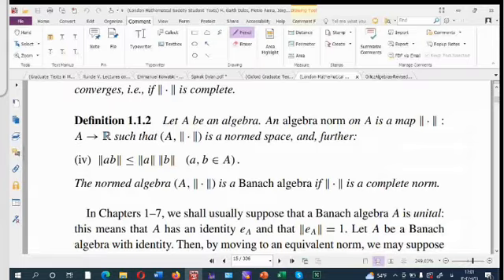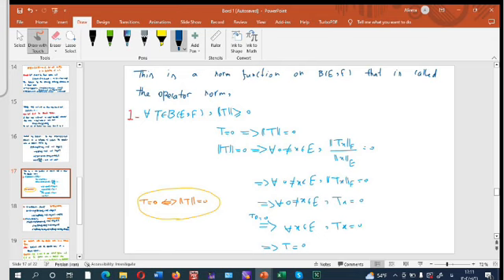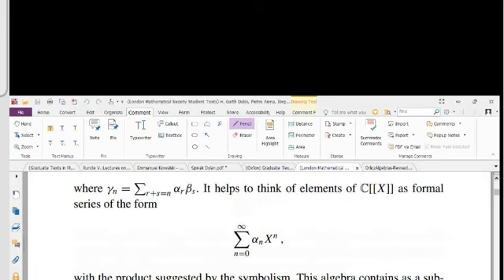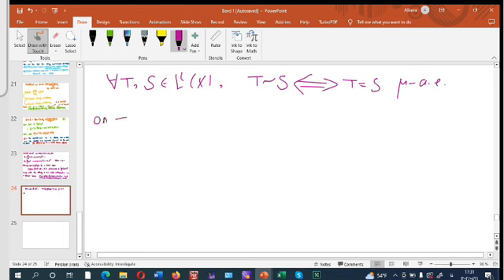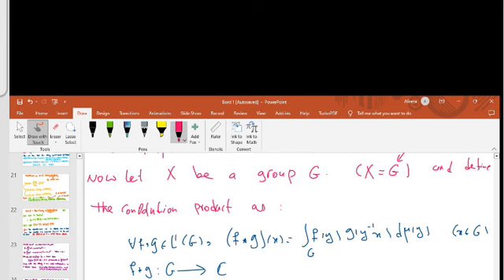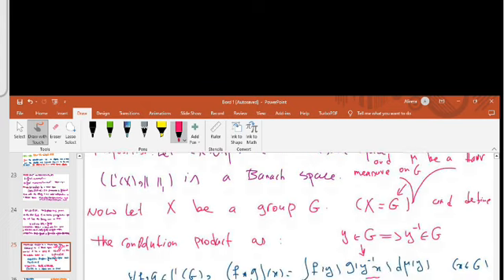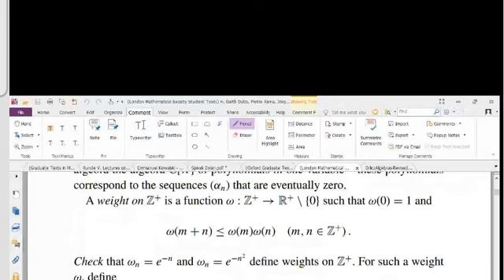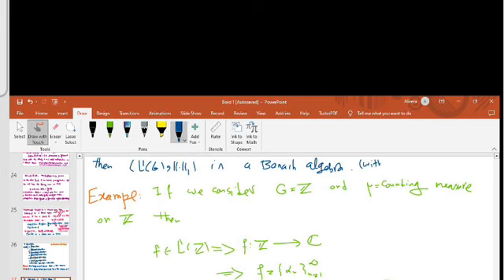١٠ أبريل ٢٠٢٣